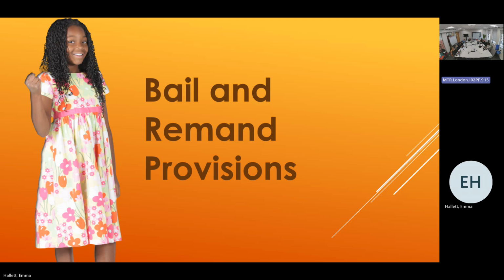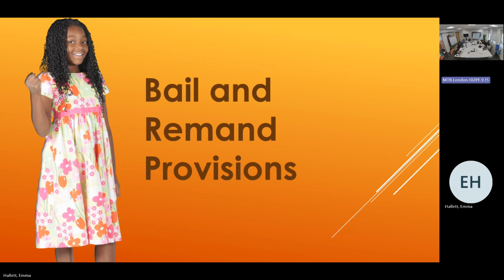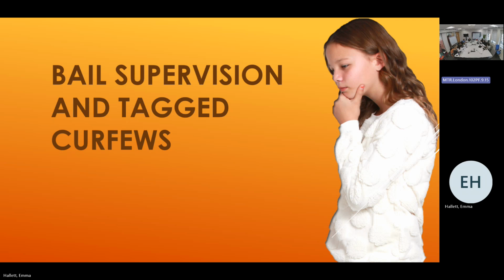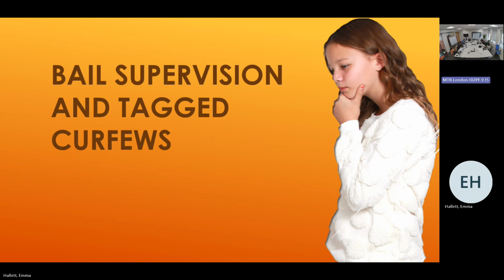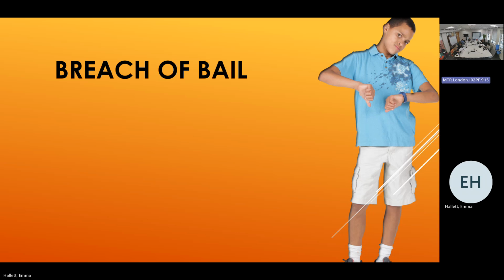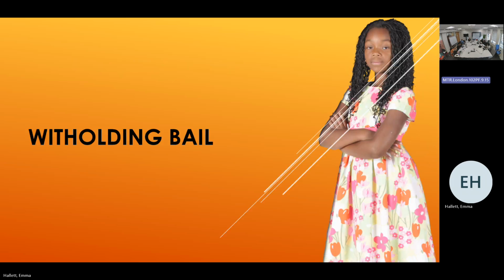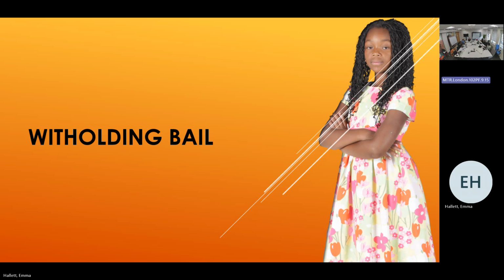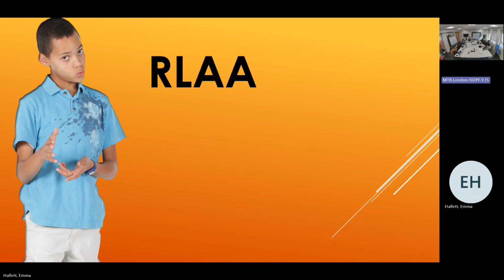Bail & Remand part 4 - Continuation of feedback from session 2 & start of Session 3 (1.01)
Continuation of Feedback from "A typical day in Court", Introduction to Youths in the remand Court - Tutor led Power Point